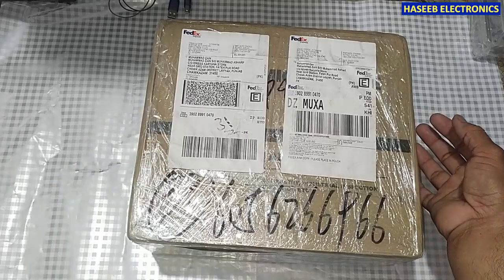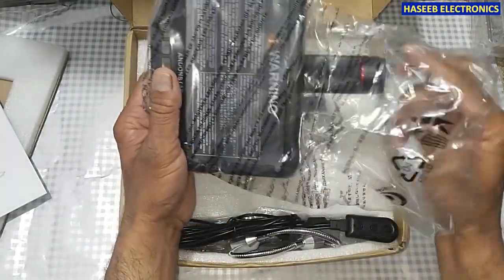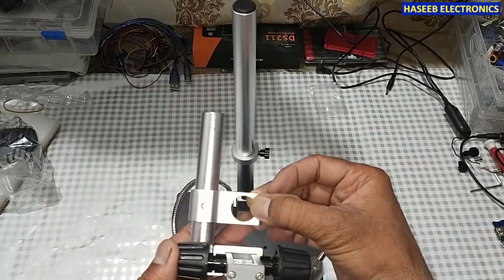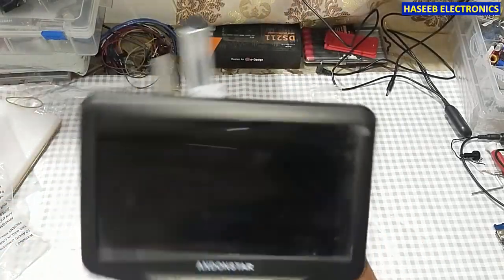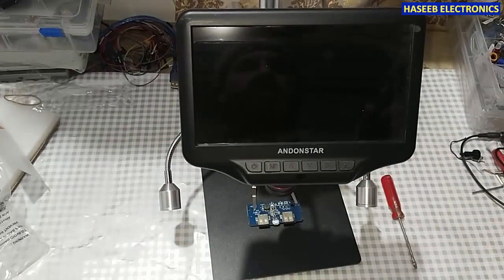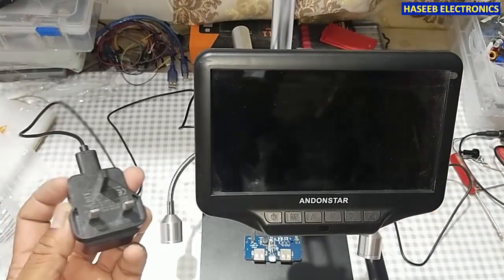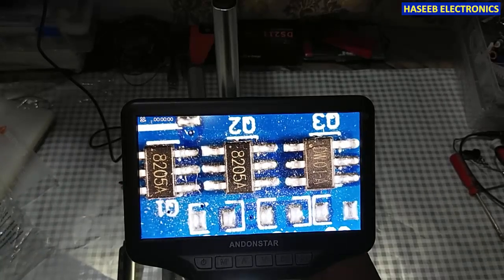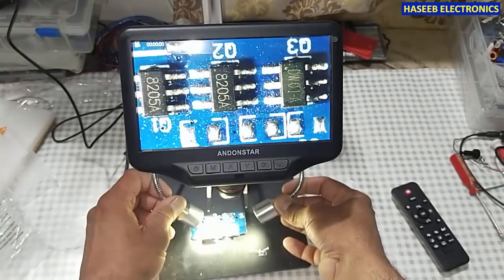{807} Andonstar Digital Microscope 407 Pro Review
in this video number {807} i shared my practical review for Andonstar digital Microscope 407 Pro Review, unboxing, assembly and use of this 270x digital microscope

00:00 andonstar 407 pro microscope unboxing and review
03:40 assembling andonstar 407 pro microscope
09:45 how to operate andonstar 407 pro microscope